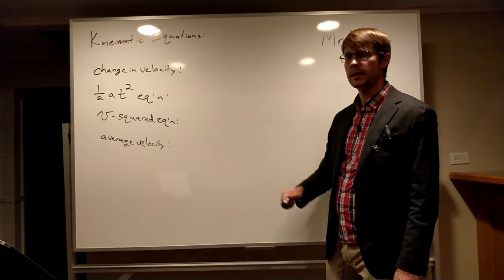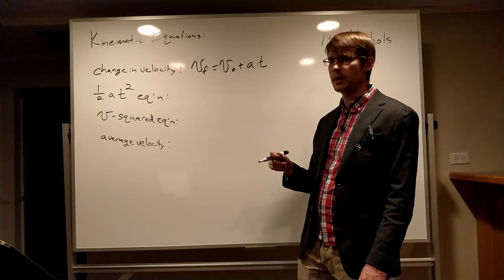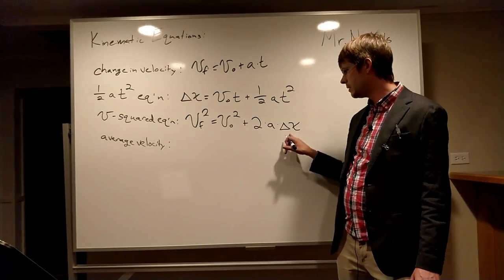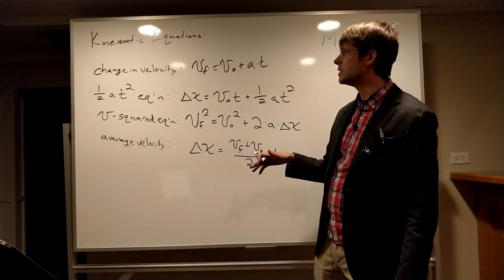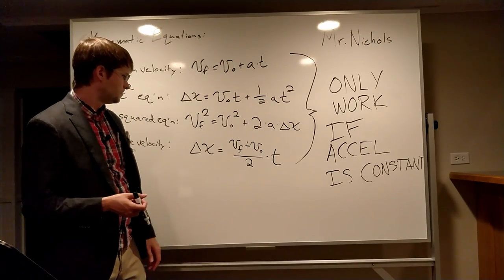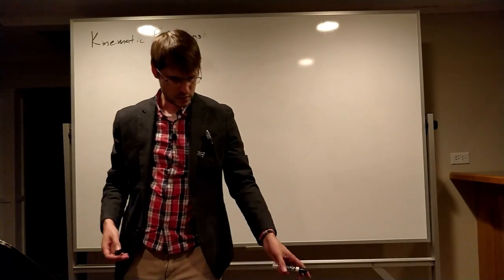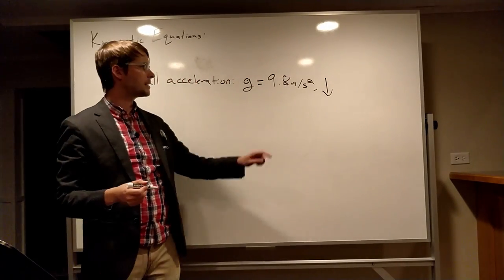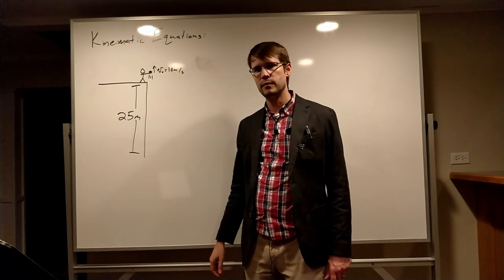Year-Start Review 02: Kinematic Equations